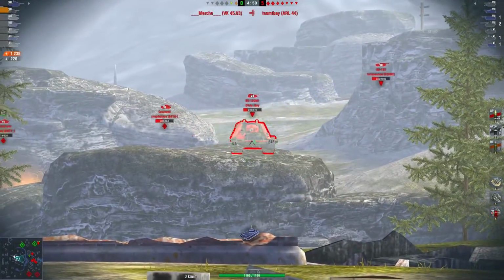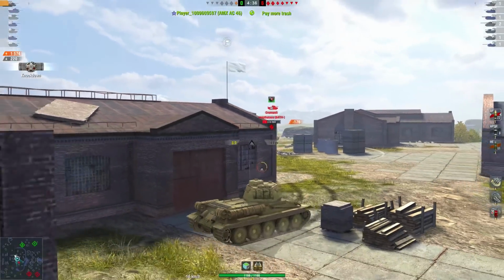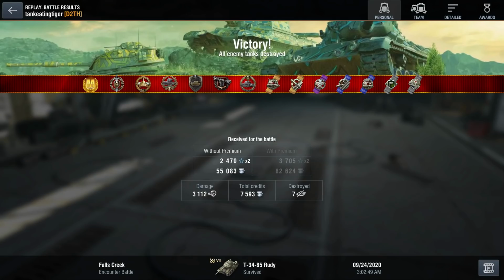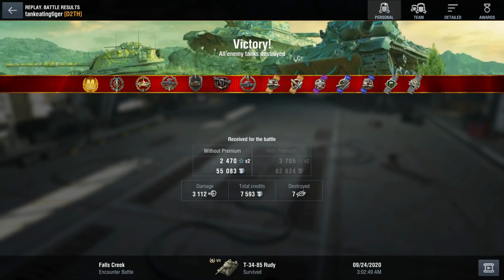1 VS. 7 MONSTER !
Rick astley: What do you want for birthday ?
Wife: The UP dvd
Rick Astley: No.